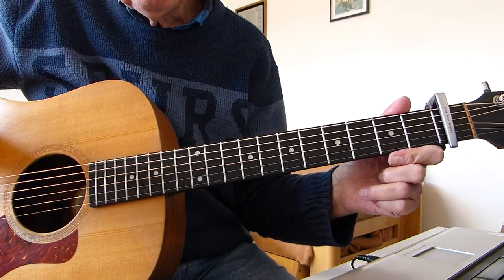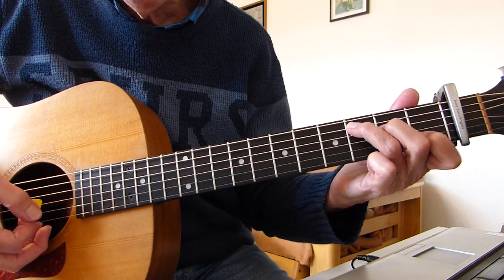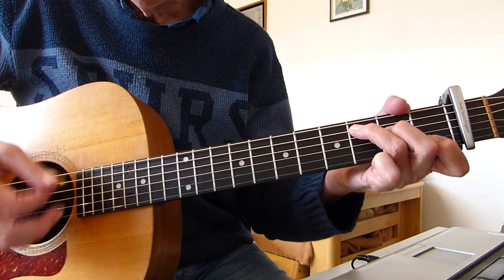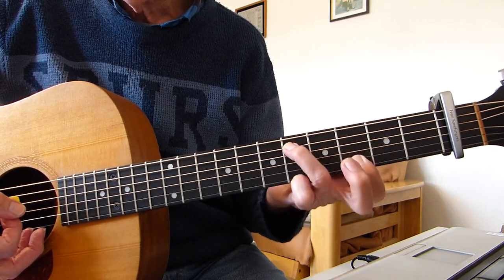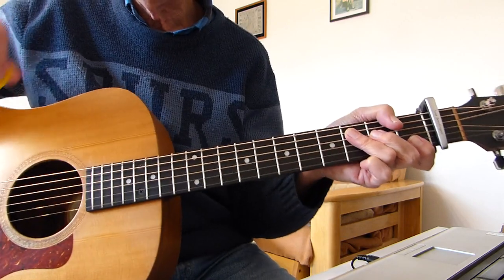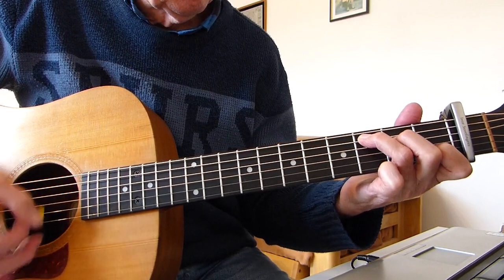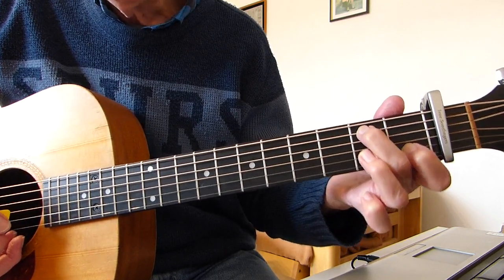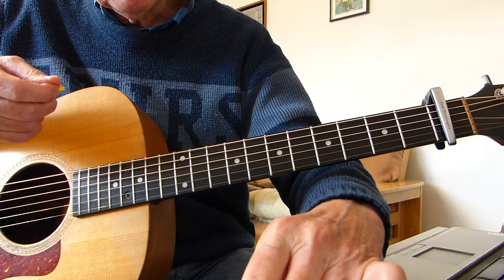Dark Days Are Done - Zach Bryan - Guitar Lesson